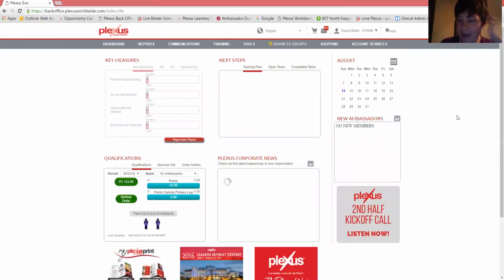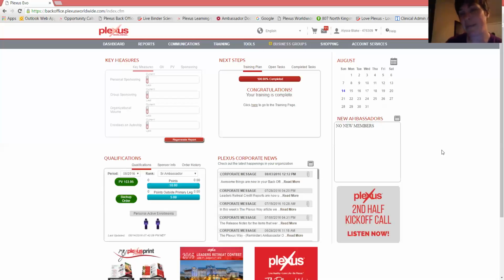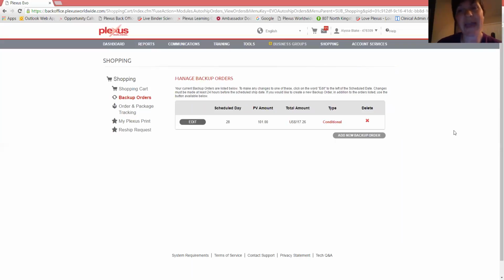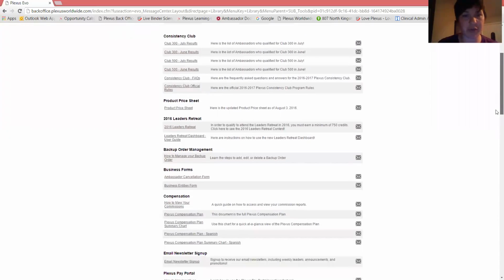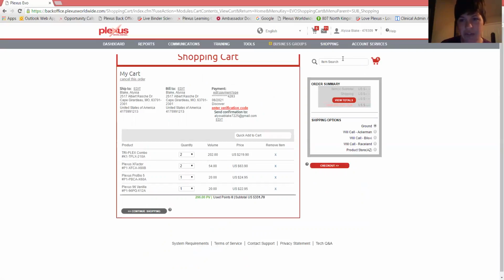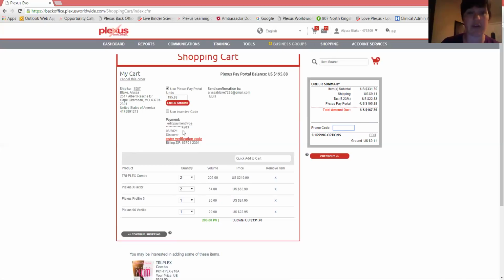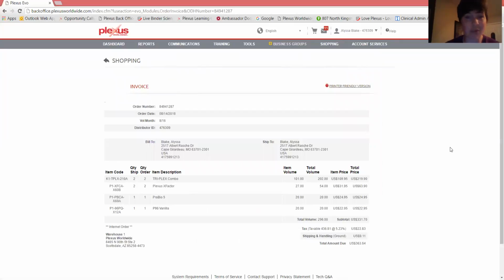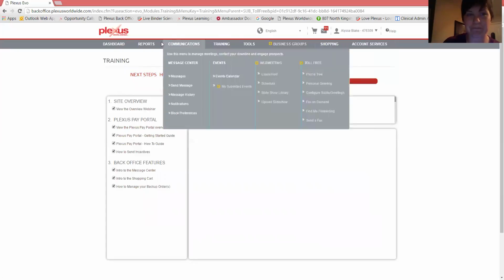Backup Orders and Applying Pay Portal Funds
Plexus, backup order, pay portal funds